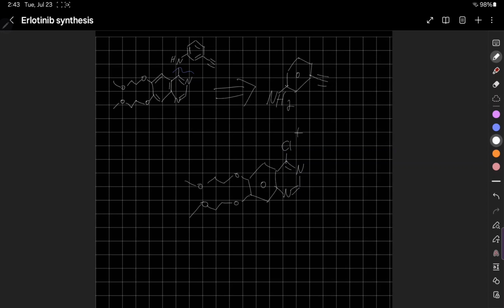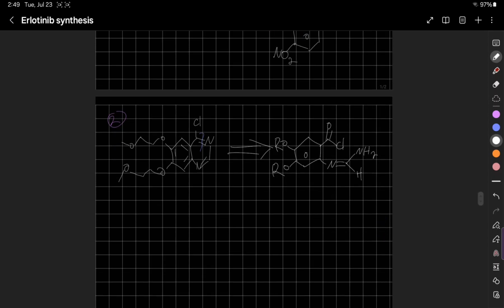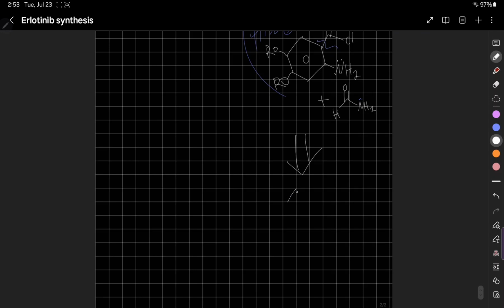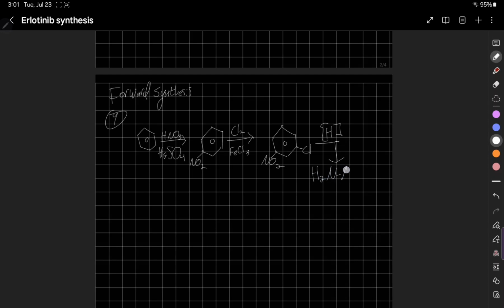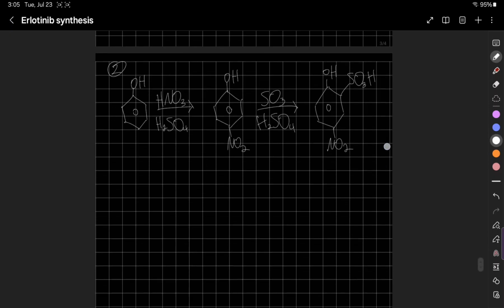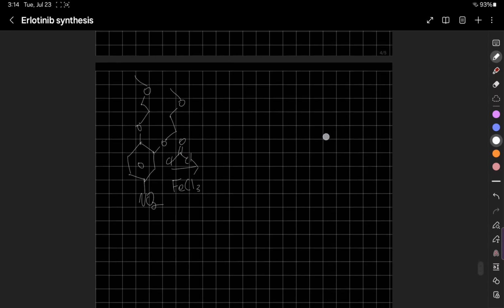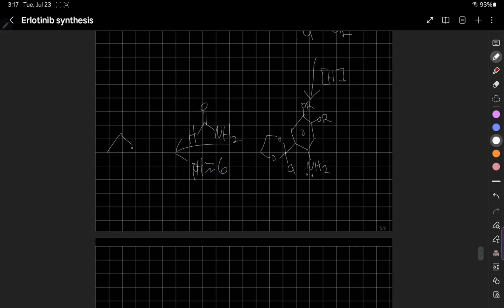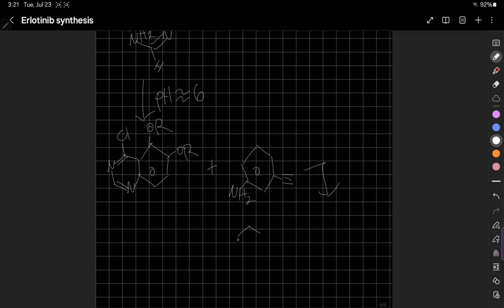Casual Retrosynthesis 1